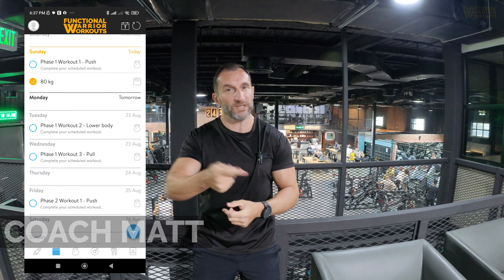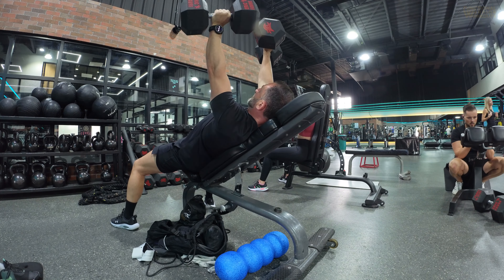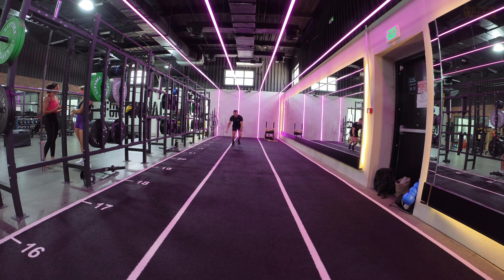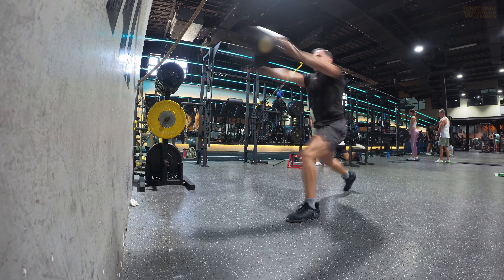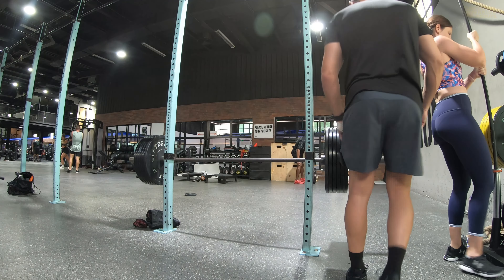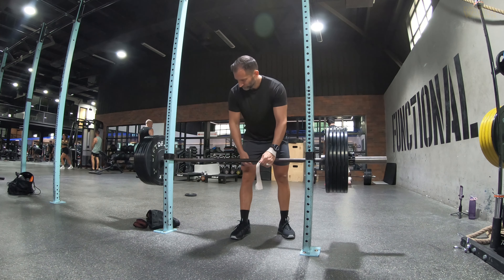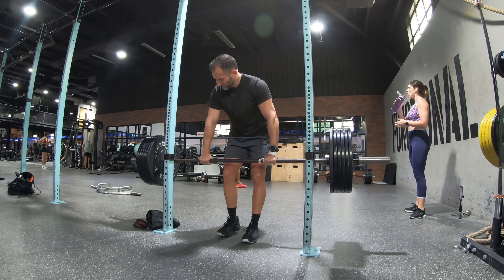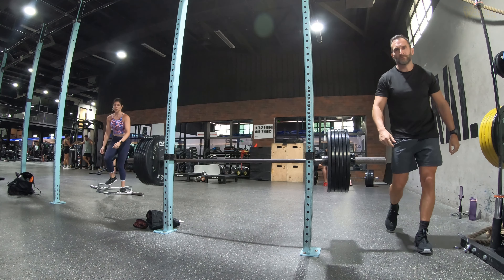THE GOOD THE BAD AND THE UGLY - My workouts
Music @WhiteBatAudio Karl Casey